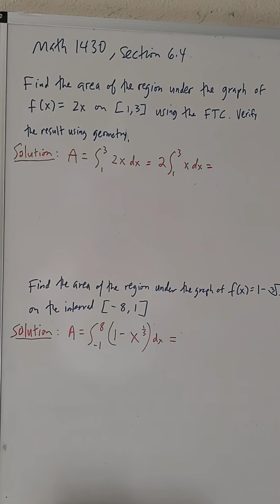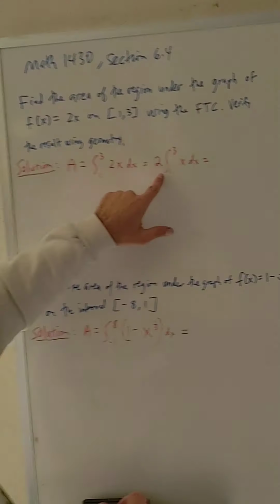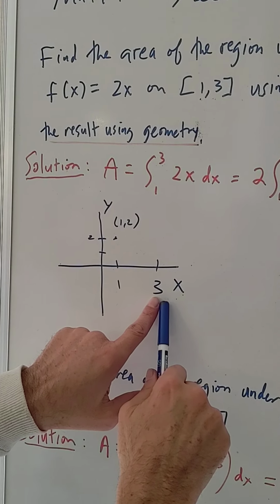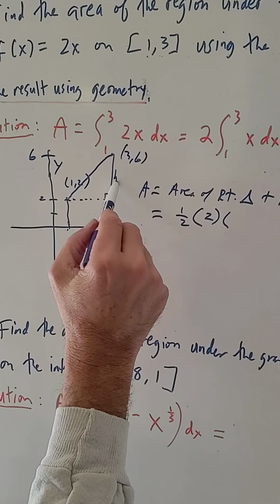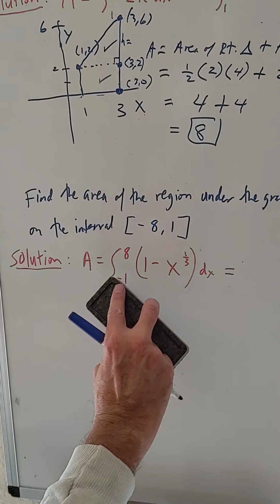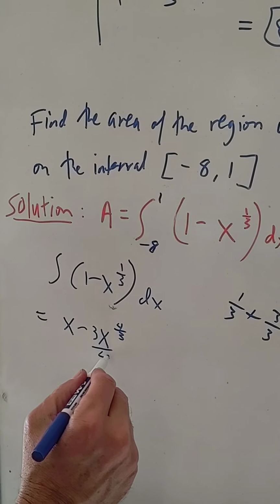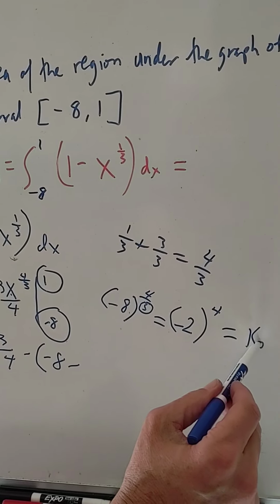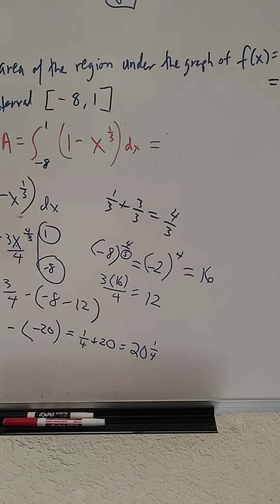math 1430, Sec 6.4, 11/11